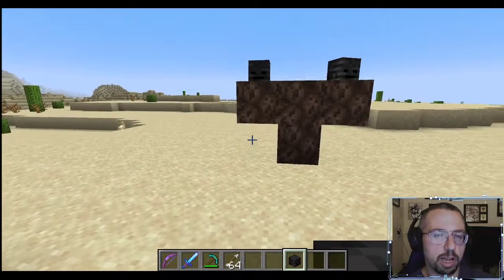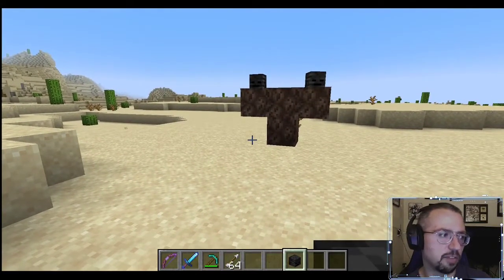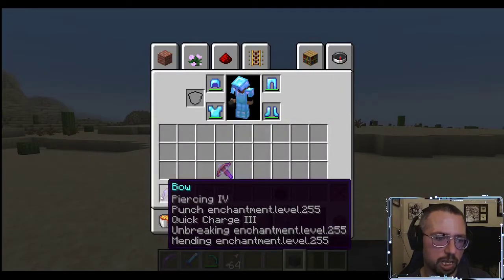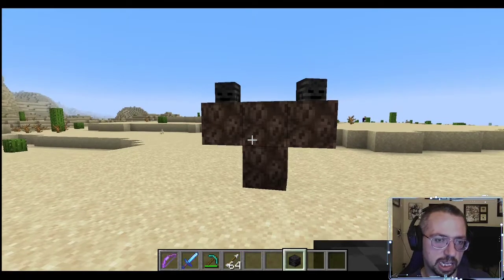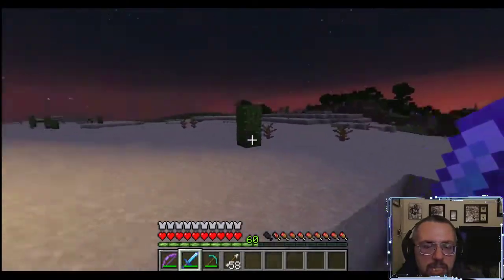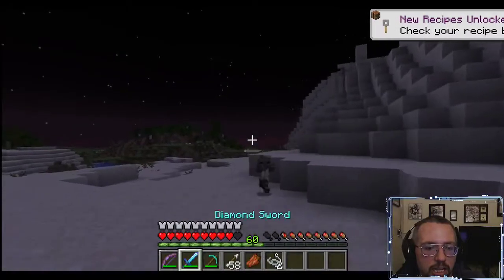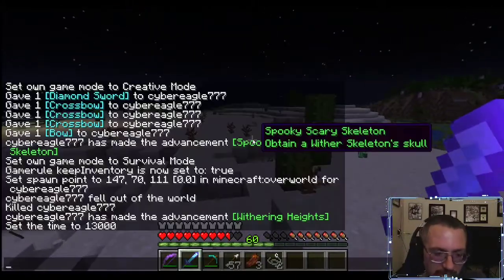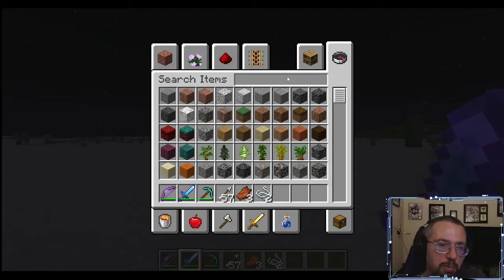Launching the Wither into Orbit